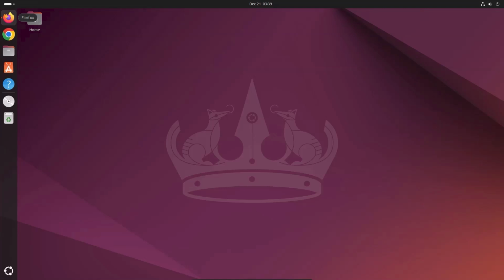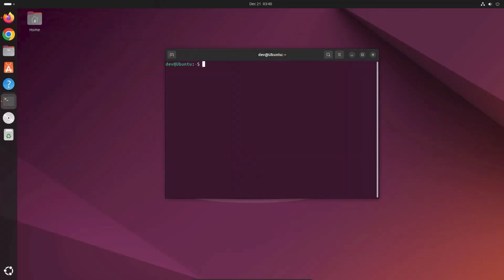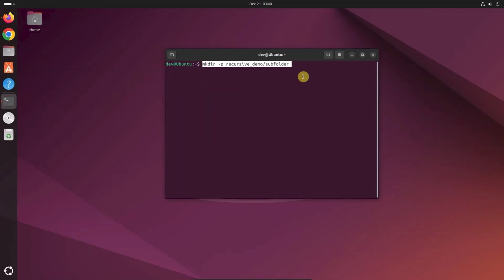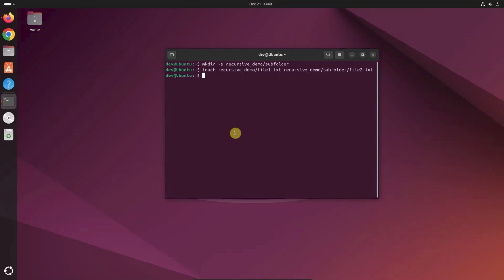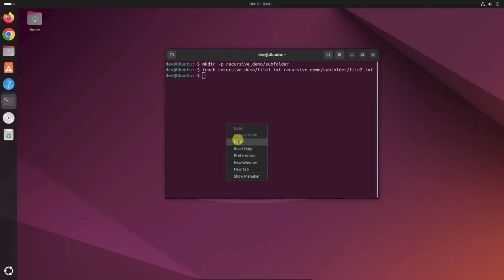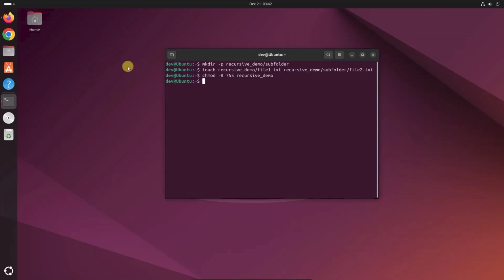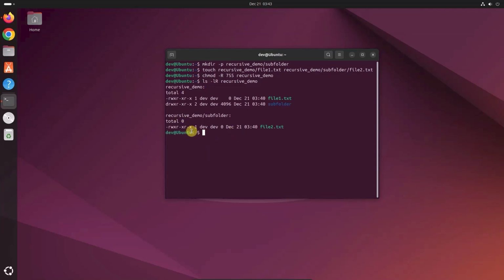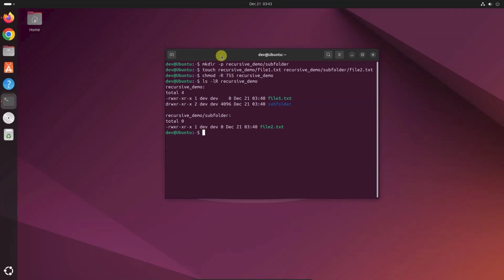How Recursive Permissions Work in Linux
Tired of changing file permissions one by one? 🐧🔐

In this DelftStack tutorial, we show you the power of recursive permissions in Linux using the chmod -R command. Instead of manually updating permissions for every single file inside a folder, you can apply a single command that "drills down" into every subfolder and file instantly. We walk through creating a test directory structure, applying the changes recursively, and verifying the results.

🔹 What You'll Learn in This Video:
✅ Creating nested directories using mkdir -p.
✅ Creating dummy files for testing using touch.
✅ Understanding the -R (Recursive) flag in chmod.
✅ Applying 755 permissions to a main folder and all its contents.
✅ Verifying recursive changes using ls -lR.

💻 Commands Used in This Tutorial:
• Create directory structure: mkdir -p recursive_demo/subfolder
• Create test files: touch recursive_demo/file1.txt recursive_demo/subfolder/file2.txt
• Change permissions recursively: chmod -R 755 recursive_demo
• Verify changes recursively: ls -lR recursive_demo

📌 Timestamps:
⏱ 00:00 - Introduction
⏱ 00:22 - Start of tutorial
⏱ 02:42 - Conclusion

If you are deploying a website or fixing server access rights, you often need to ensure an entire directory tree has the correct permissions. Doing this manually is prone to error. This recursive method is the industry standard for fast and accurate system administration.